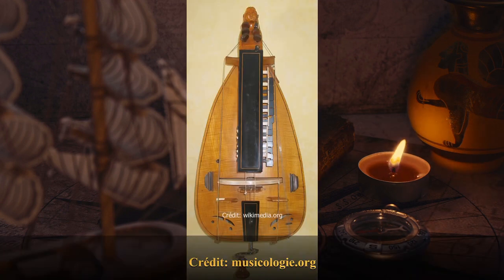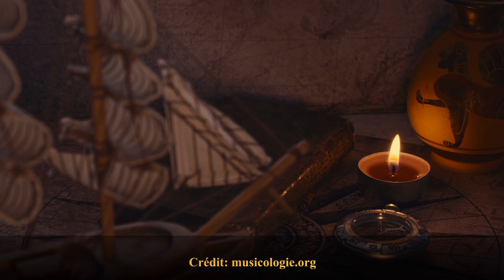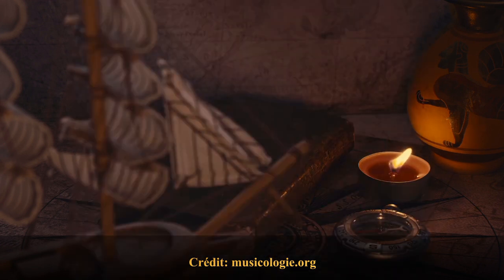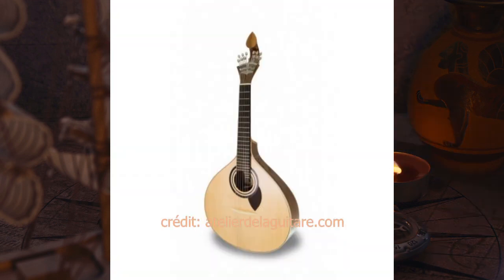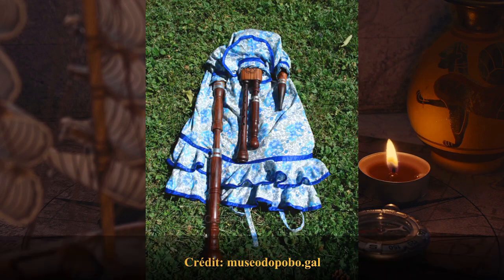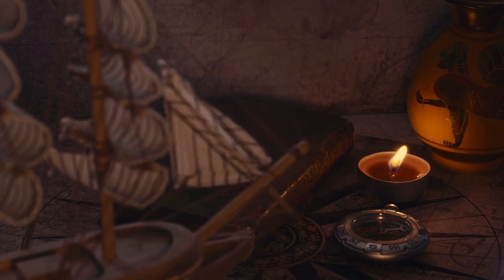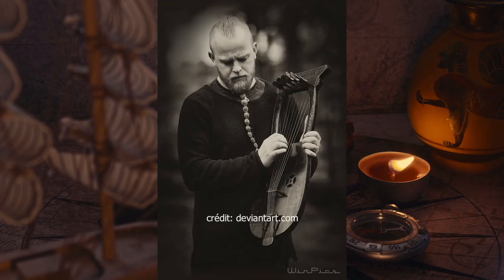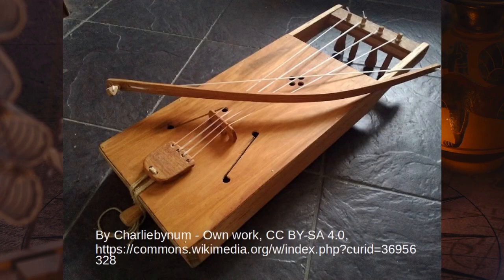Découverte d'anciens instruments de musique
A cause de droit d'auteur, je n'ai pas pu mettre d'audio pour certains instruments, je vous laisse entendre les audios sur les lien ci-dessous:

Bonjour et bienvenue sur le site DCSG-D,
En plus des sujets du paranormal, des légendes, des vidéos découvertes de lieux,  nous nous intéressons maintenant à l’histoire à travers le monde. Que ce soit l’histoire de monuments, de lieux, d’objets du quotidien, de ville ou encore de pays l’ensemble de ses sujets historique permettront d’ouvrir de nouvelles portes à la découverte de ce qui nous entoure, aussi bien pour vous internautes, mais aussi pour moi qui prends plaisir à réaliser les recherches nécessaires à la création de nouveaux articles.

Vous pouvez retrouver l’ensemble des articles en version écrit sur le

Crédit photos (sauf précision): Pixabay, pixel, free stock, freeImage.